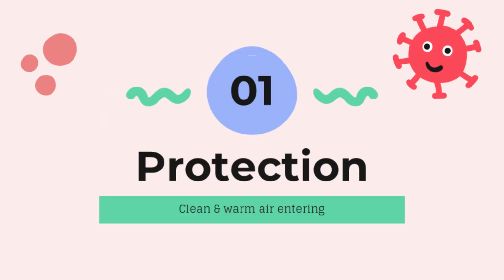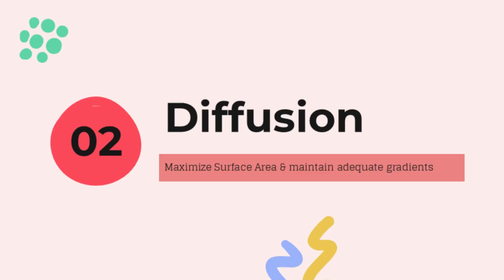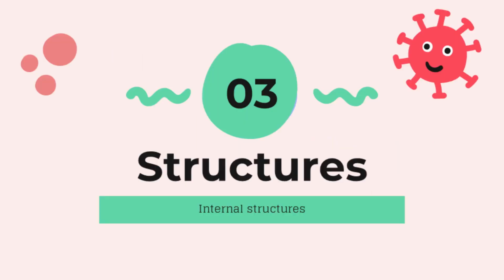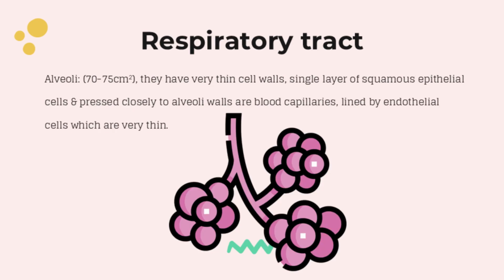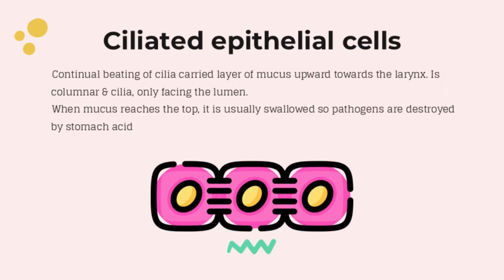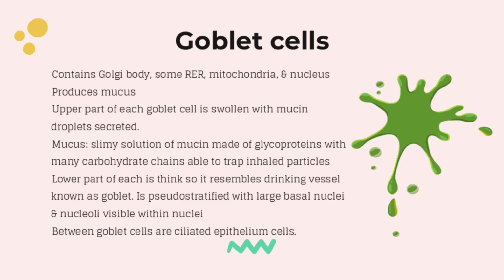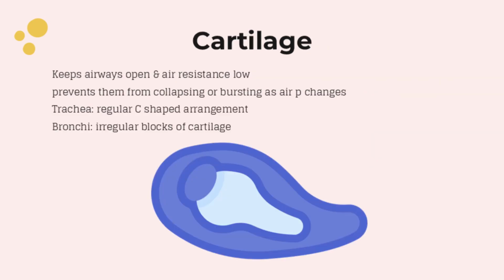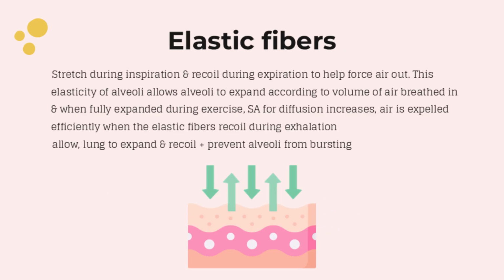Advanced Biology; Chapter III, The Gas Exchange System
How do we breathe and exchange gases?
In this video, we simplify the gas exchange system and how the lungs, alveoli, and capillaries work together to bring in oxygen and remove carbon dioxide.

Breathing Mechanics – Inhalation and exhalation explained
Alveoli Function – Gas exchange at the microscopic level
Diffusion & Transport – How oxygen travels in the blood
Respiratory Health Tips – Keeping lungs healthy

Perfect for students learning biology, respiratory system, and human physiology.
Learn how breathing keeps you alive—made simple!